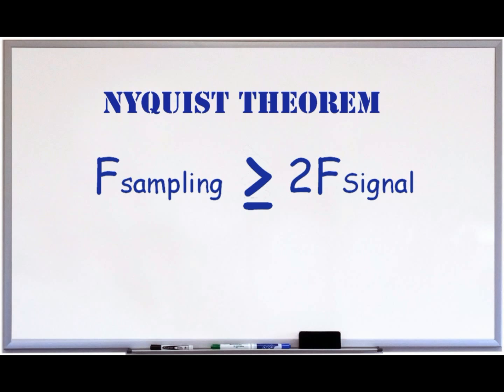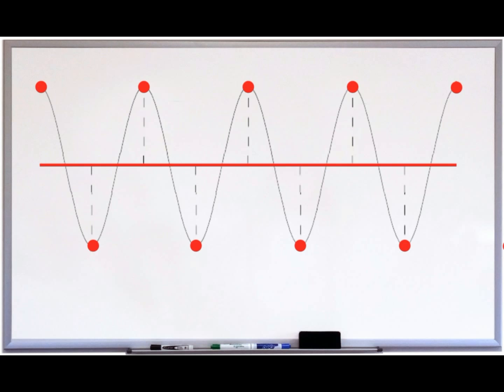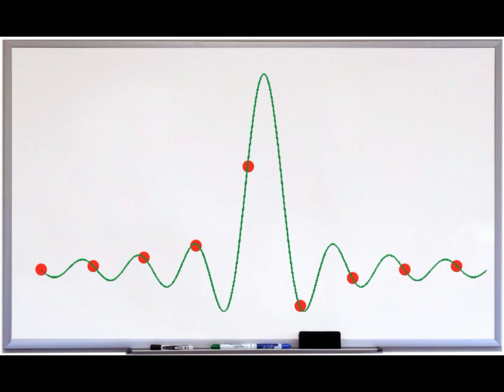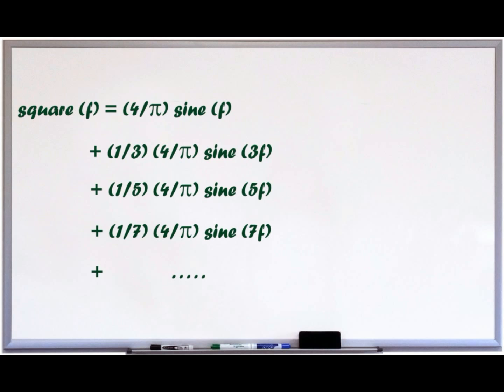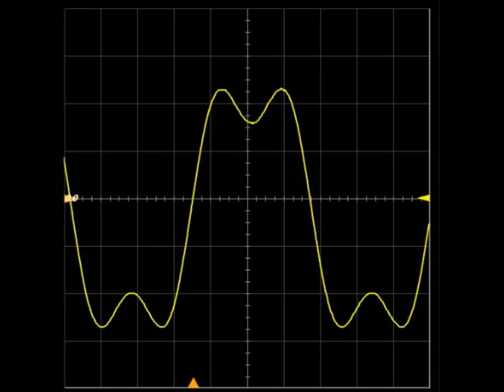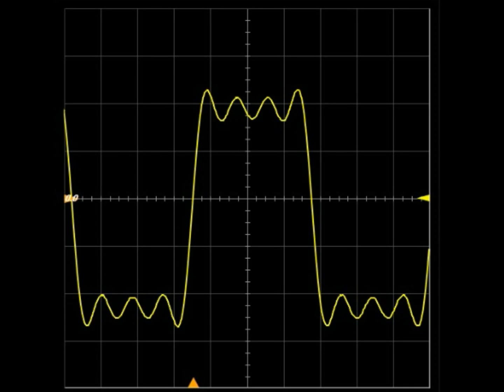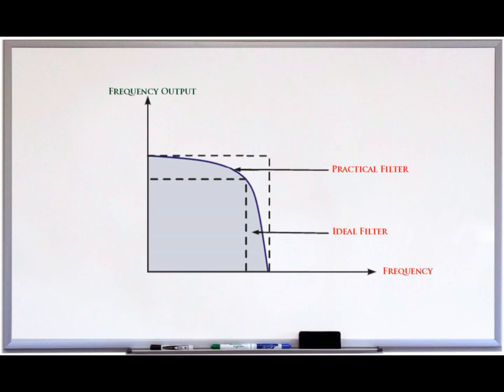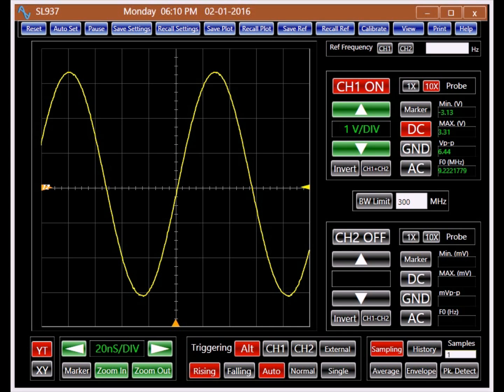Aliasing and Nyquist - Introduction & Examples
Please contact Analog Arts and share your inputs, suggestions, and ideas with us. In this video, we talk about the basics of aliasing and how it effects imaging and audio digital signal processing. We use SL937 USB oscilloscope to show examples of the effect of aliasing when (at bigger time intervals,) the oscilloscope sampling rate is lowered and the Nyquist criterion is no longer met.